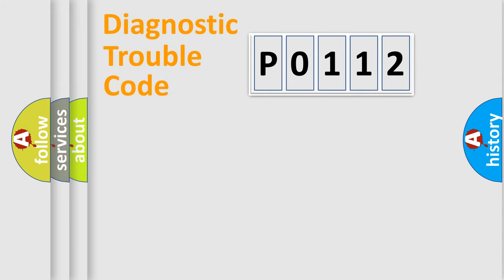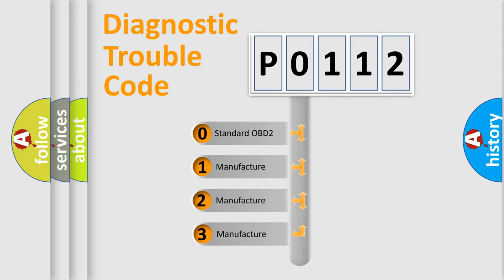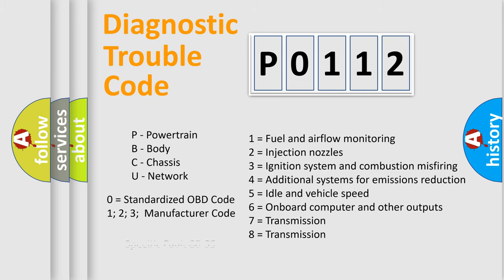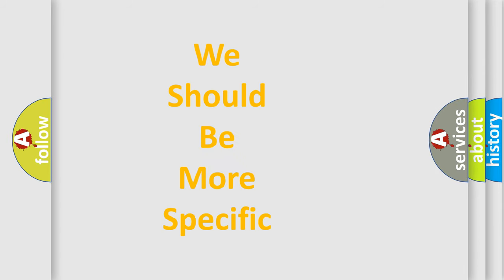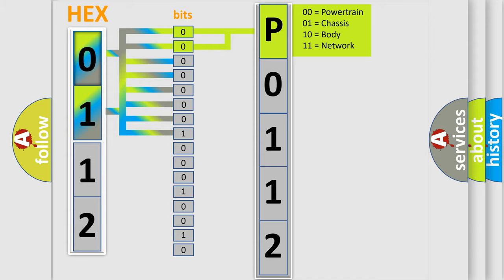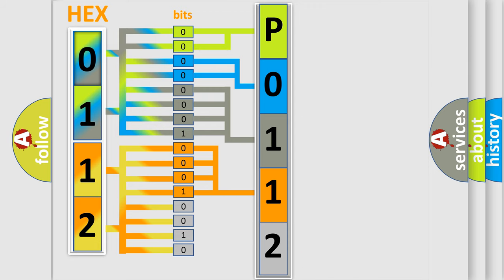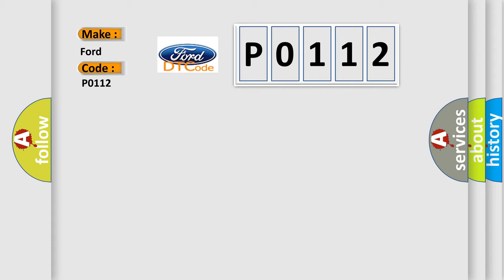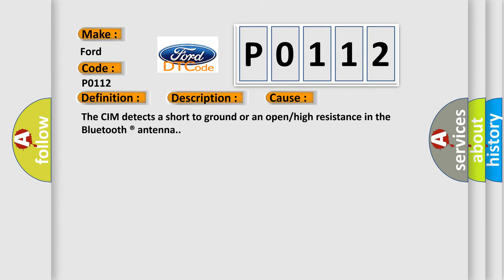DTC Ford P0112 Short Explanation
Contents:
0:21 Basic DTC analysis according to OBD2 protocol standard.
1:48 Insight into programming
2:58 A diagnostically understandable description of the Diagnostic Trouble Code
3:05 Basic error definition

Make:
Ford
Code:
P0112
Definition:
Wireless Communication Antenna Circuit (Bluetooth)
Description: